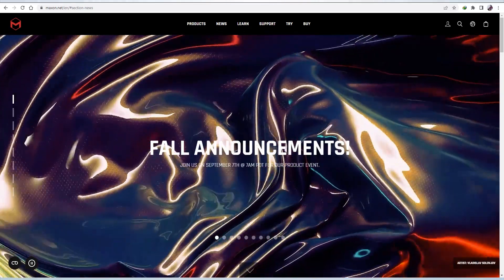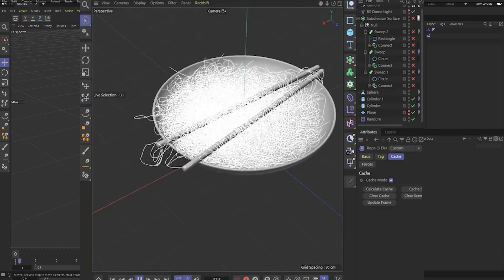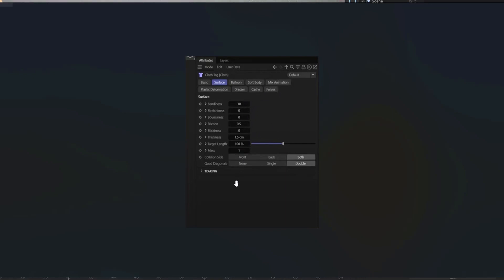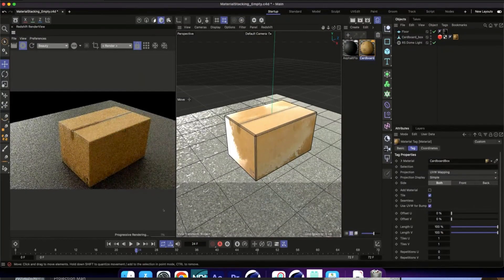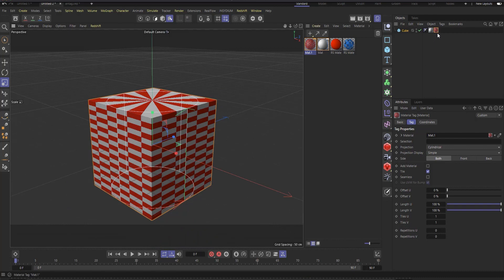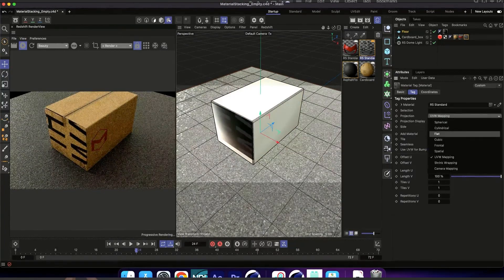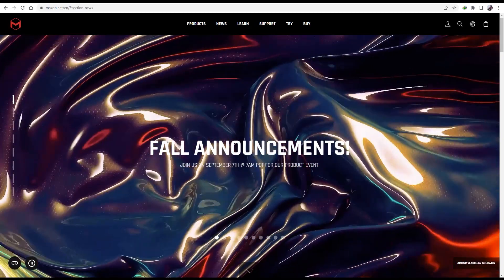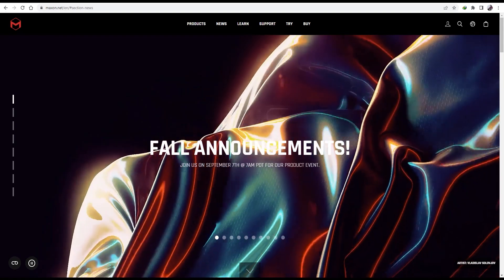Maxon Announcement Cinema 4D R27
Cinema 4D is a professional 3D modeling, animation, simulation and rendering software solution. Its fast, powerful, flexible and stable toolset make 3D workflows more accessible and efficient for design, motion graphics, VFX, AR/MR/VR, game development and all types of visualization professionals. Cinema 4D produces stunning results, whether working on your own or in a team.